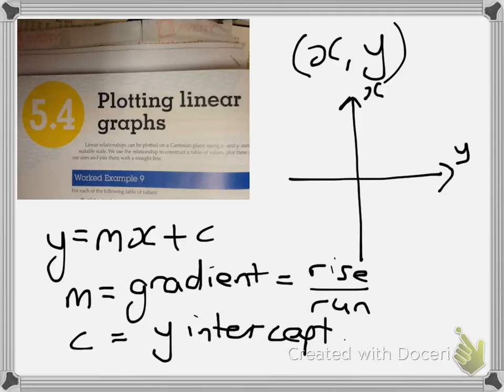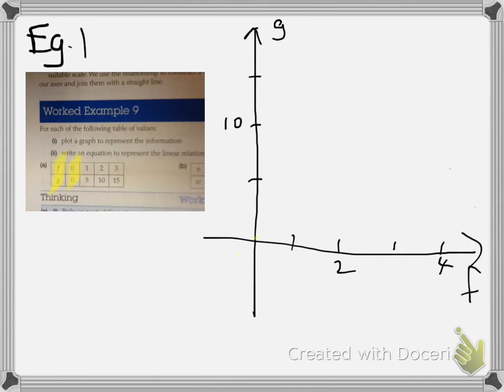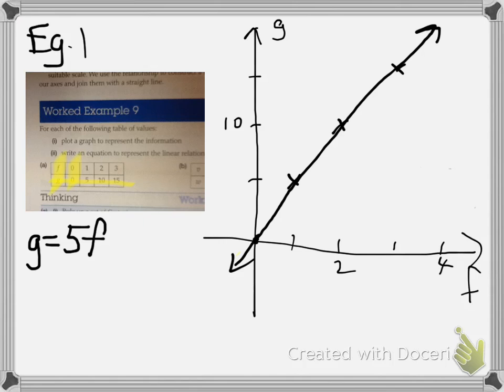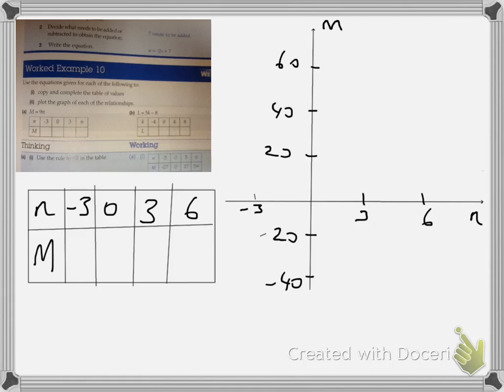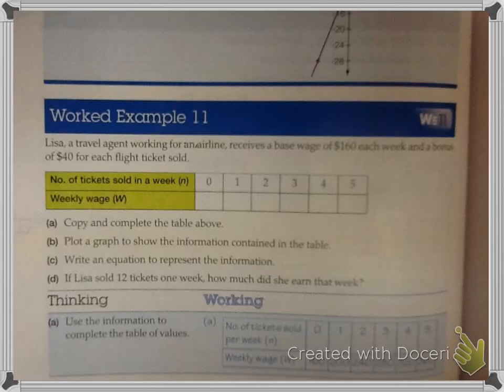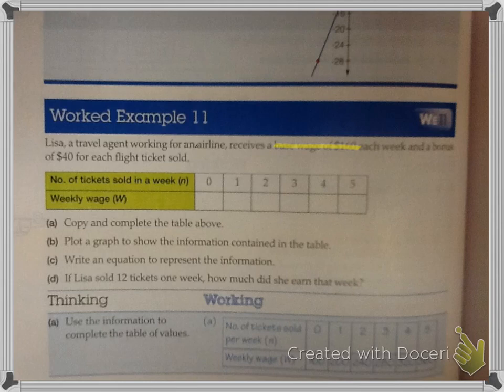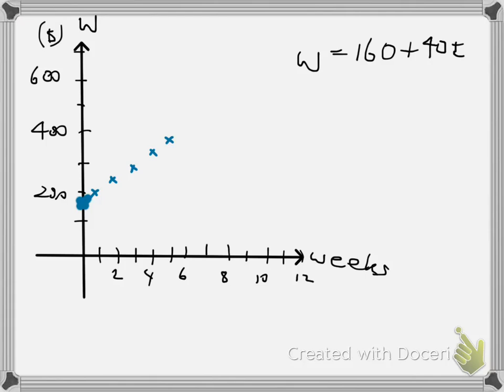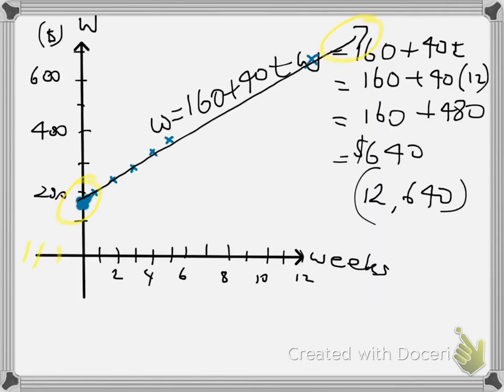SWD YR 9 MATHS - Plotting linear graphs